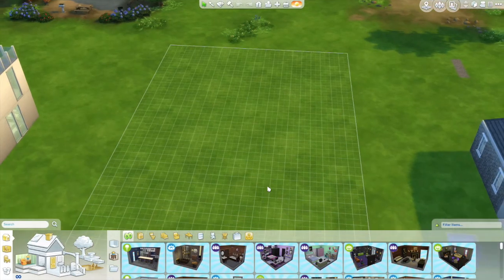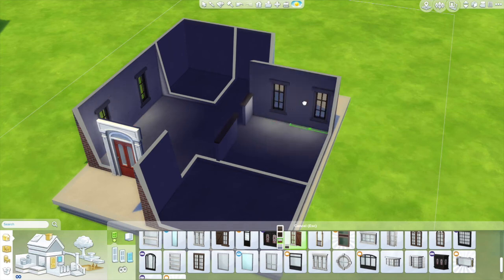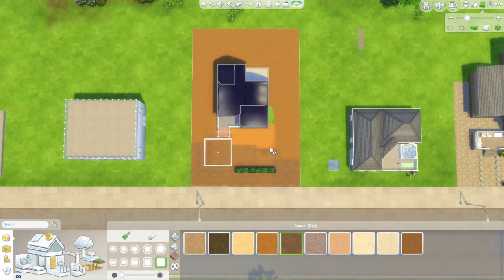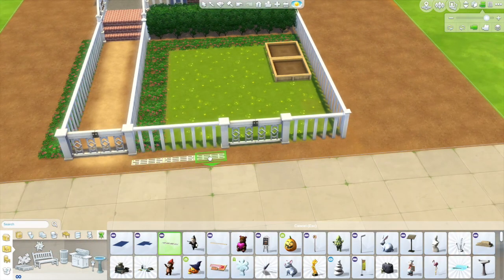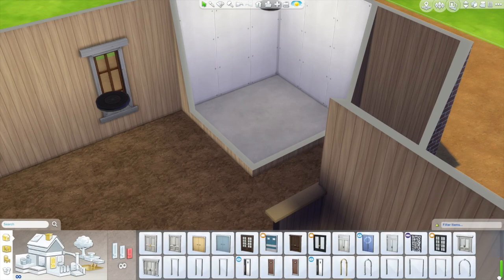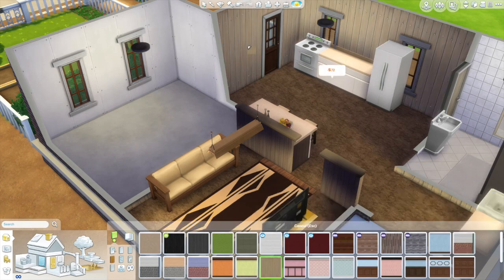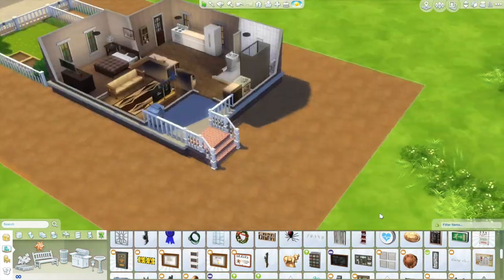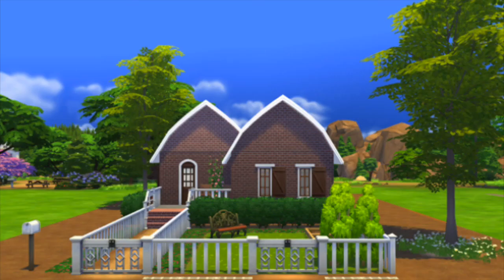The Barn Bungalow - Speed Build | The Sims 4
Hello everyone! I hope you enjoy this video, it was super fun to make! Have a bright and bubbly day- Hannah :)